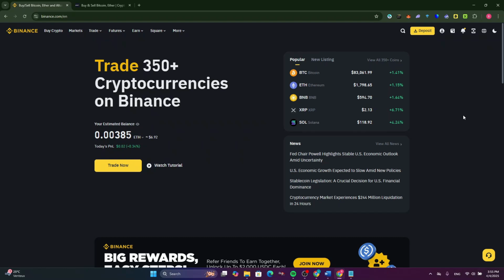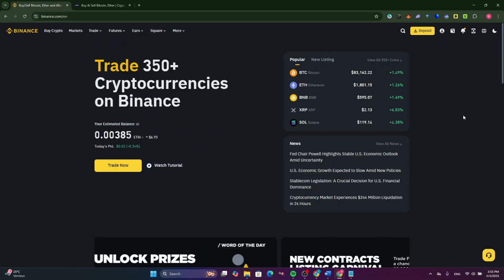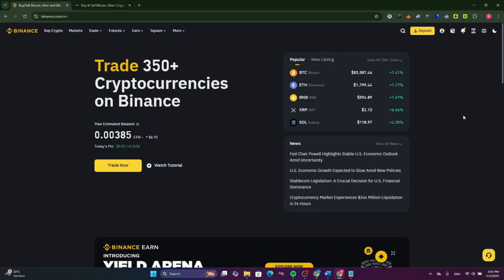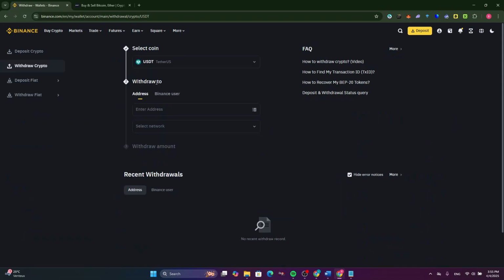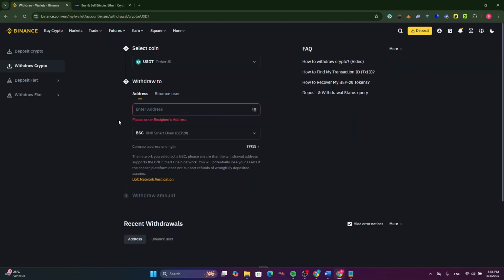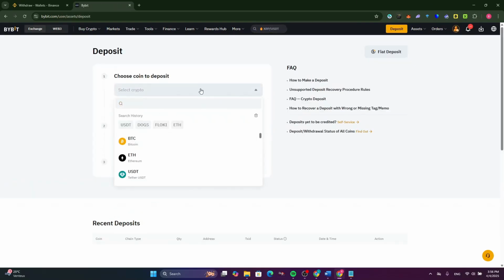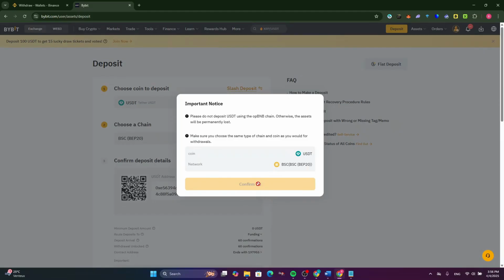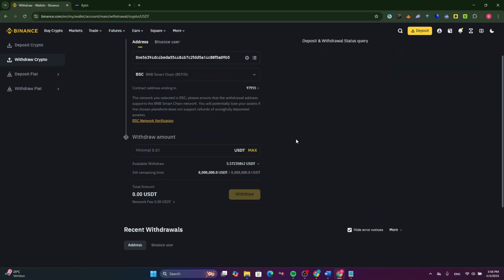NEW! How To Transfer Pi from binance to bybit On Pc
Learn How To Transfer Pi from binance to bybit On Pc . This video will cover everything that you need to know and help you solve your problem quickly.
Stay till the end of the video to find out How To Transfer Pi from binance to bybit On Pc.

Did you learn How To Transfer Pi from binance to bybit On Pc ?

Do you want to see another video about How To Transfer Pi from binance to bybit On Pc ?

Did you enjoy How To Transfer Pi from binance to bybit On Pc ?